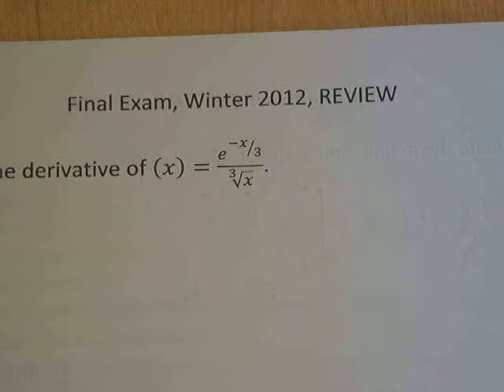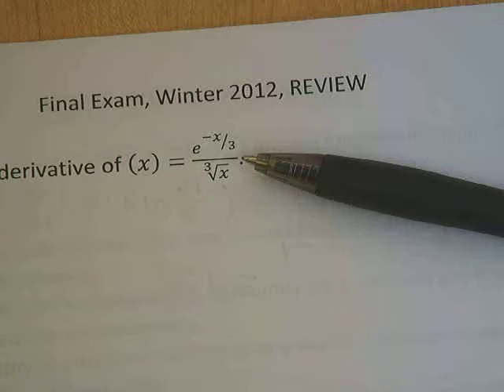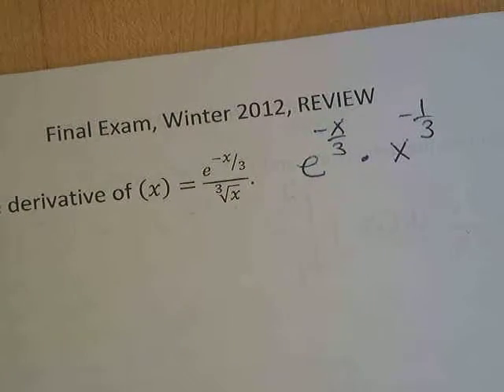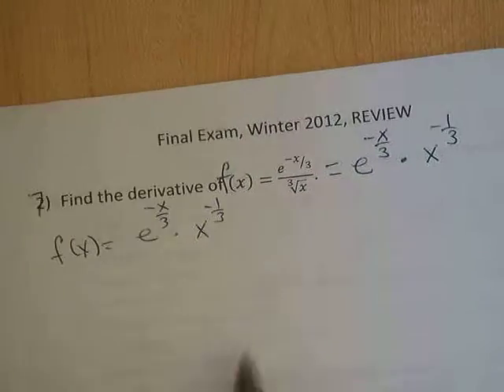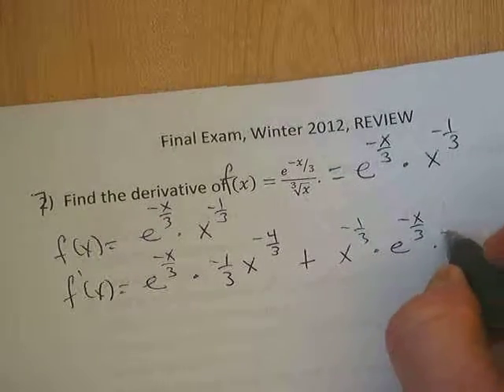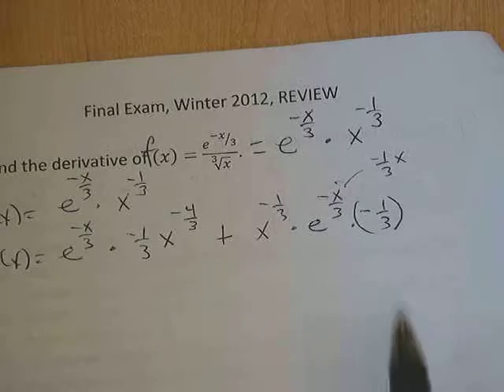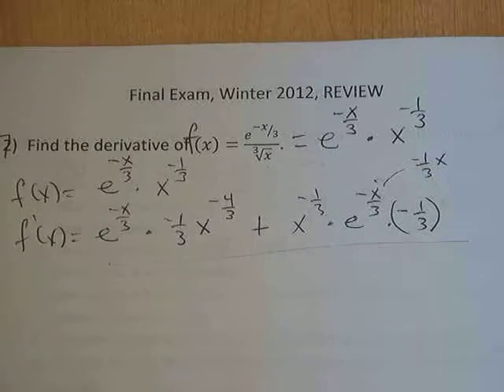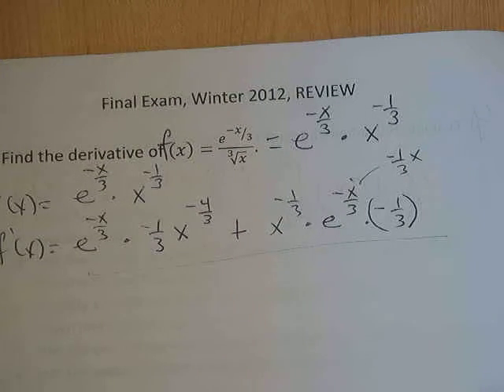exam review question 7.avi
Quotient or Product Rule